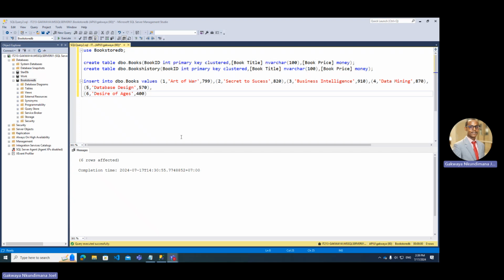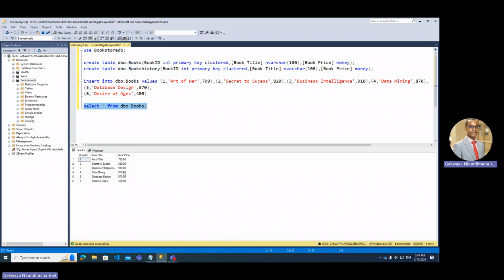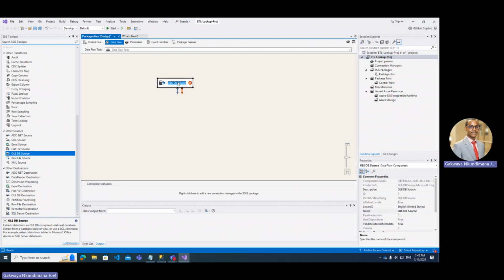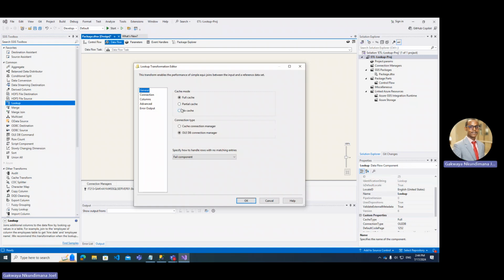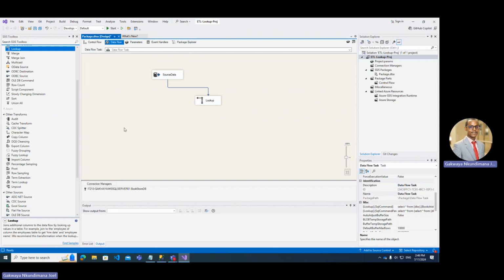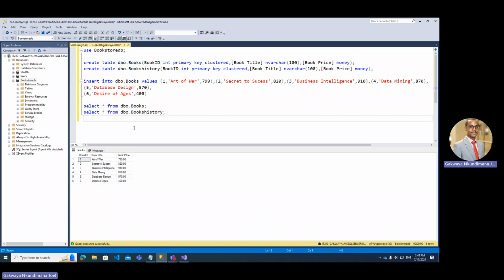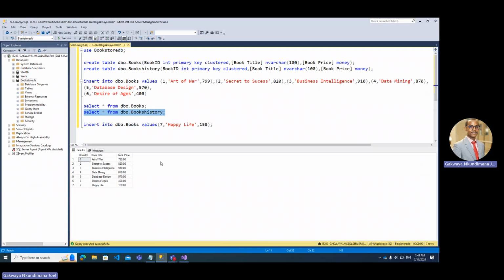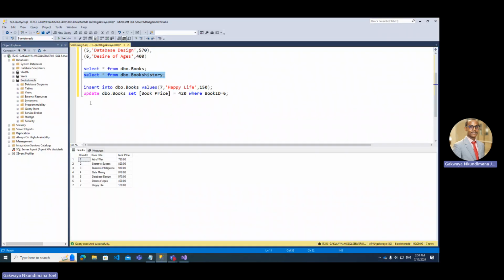how to load data in datawarehouse using Lookup Transaform ETL Lookup